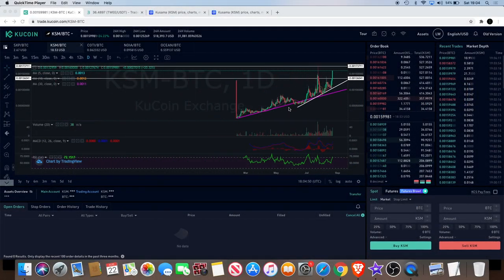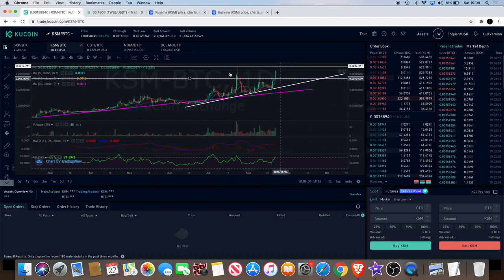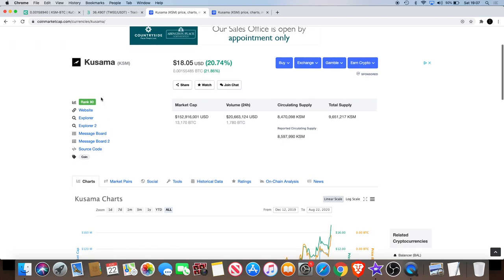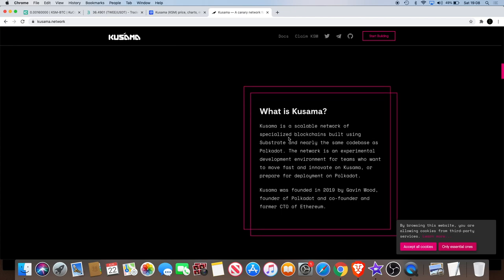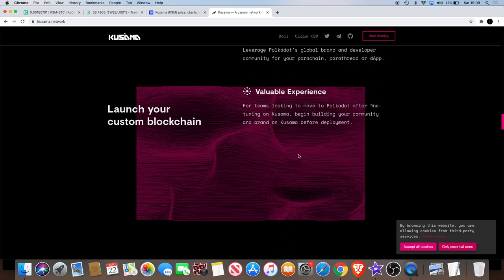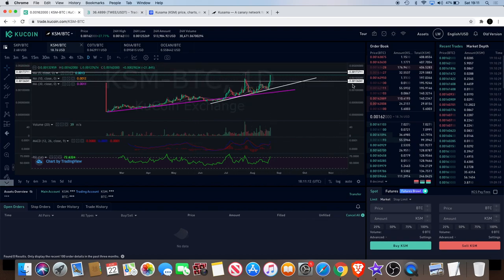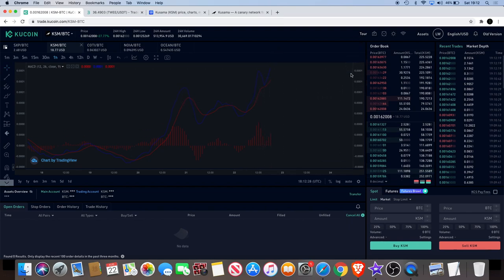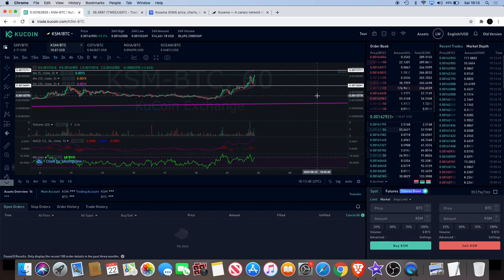Kusama KSM | Why I Am Buying This Polkadot Gem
In this video we look at Kusama (KSM). Kusama is an early, unaudited and unrefined release of Polkadot originally created to serve as a proving ground, allowing teams and developers to build and deploy a parachain, staking, nomination and validation functionality in a real environment. Kusama has been in a clear uptrend since the beginning of 2020 and is showing no signs of changing trend at the moment.

Kusama is founded by the Polkadot (DOT) and Ethereum (ETH) co founder Gavin Wood. This can potentially go much higher in my opinion.

I do not expect them, but donations are always accepted and appreciated:
My addresses -
BTC: 3A9EcsoaZQquiu4uVGQojXbE84VHGrDnp8
ETH: 0x789315ae0c3f32ae6a4a38c01dac4054282fbf61